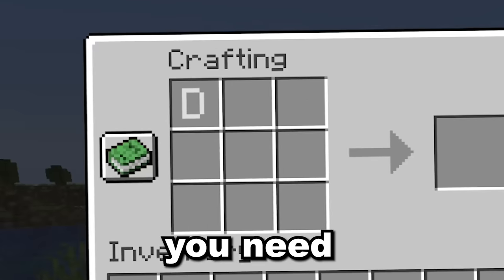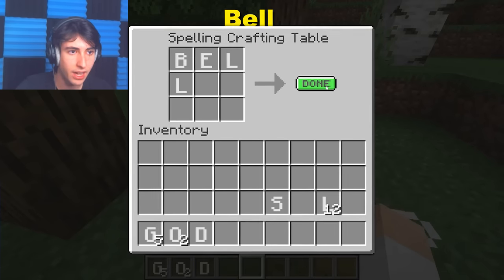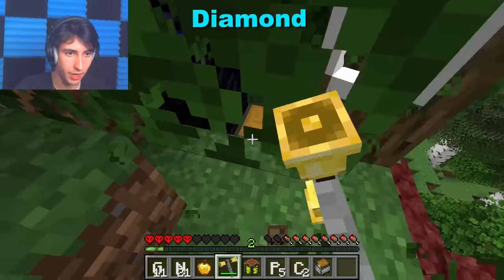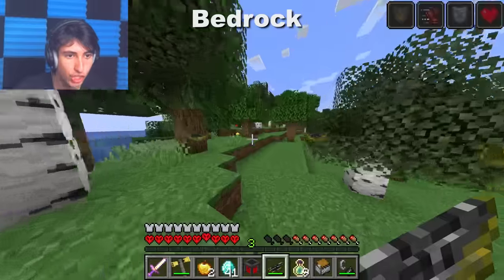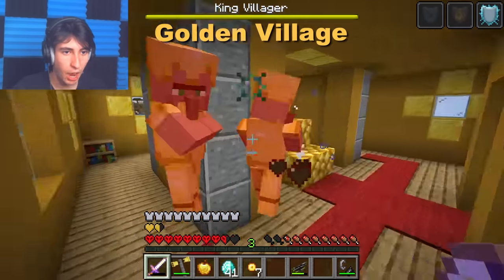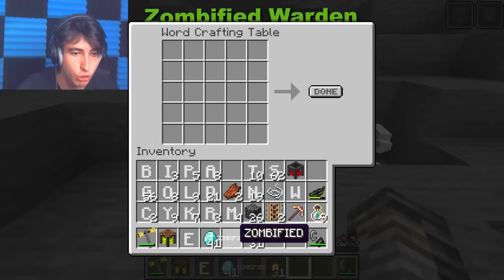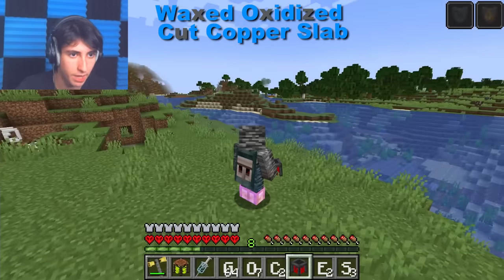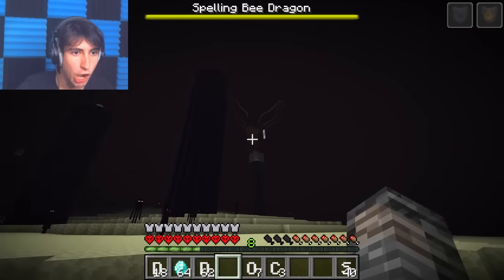Minecraft, But You Spell to Craft...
🎥 MY CHANNELS
@Bionic Reacts
@Danny Bionic

My Editor: @Mutant